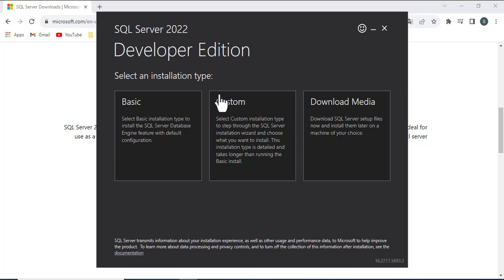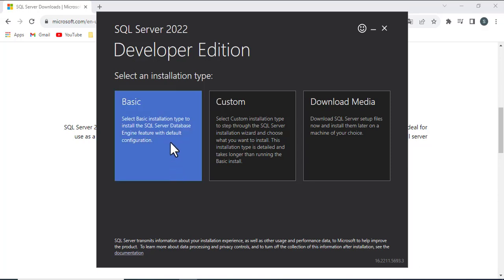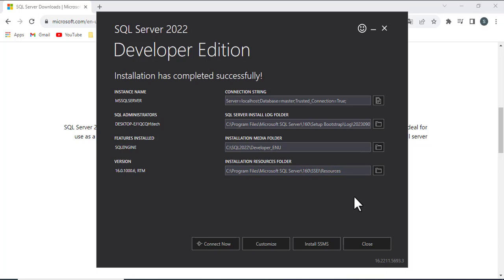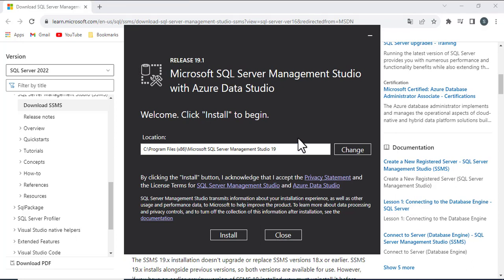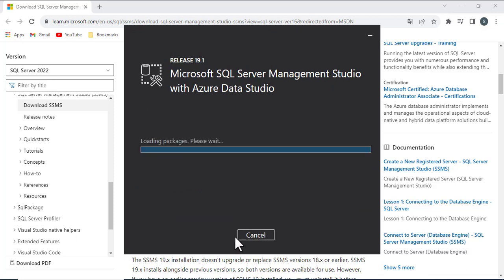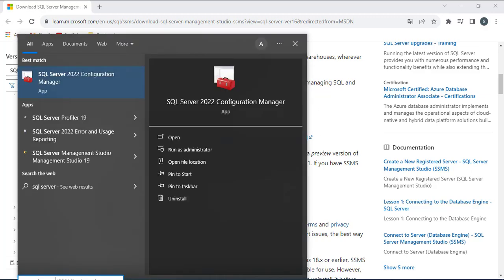How to Install SQL Server & SQL Server Management Studio on Windows 10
In this video, we will show you how to install Microsoft SQL Server and SQL Server Management Studio (SSMS) on Windows 10.